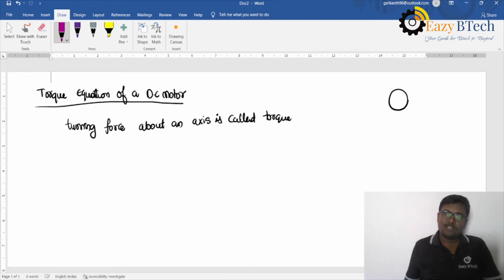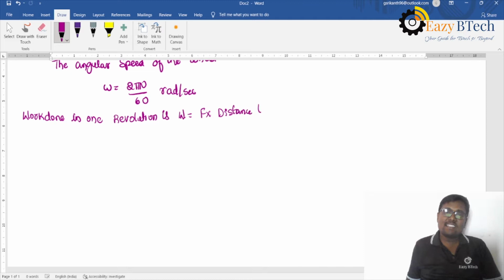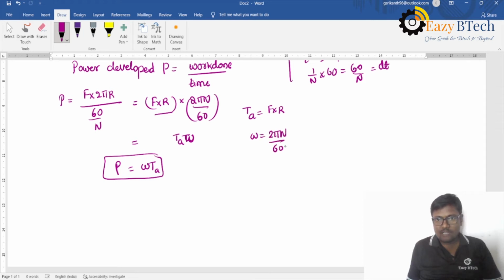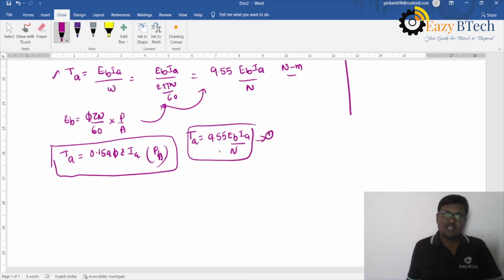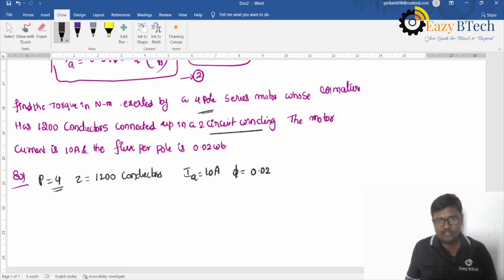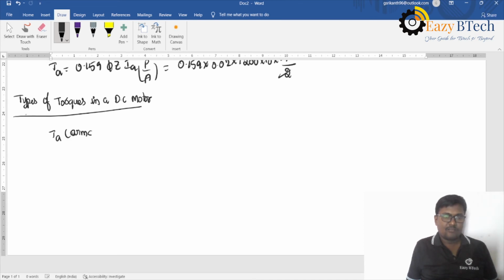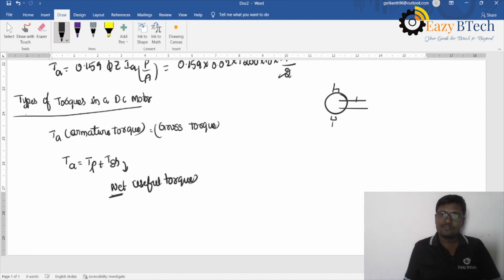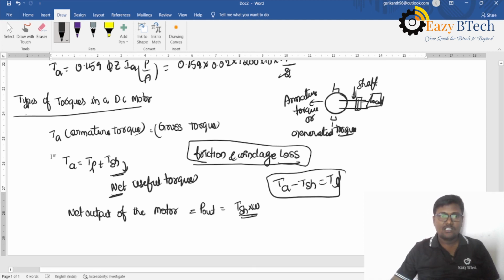Machines 1|| D.C Motors || Torque equation of D C Motor || Lecture 15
Torque equation of D.C Motor